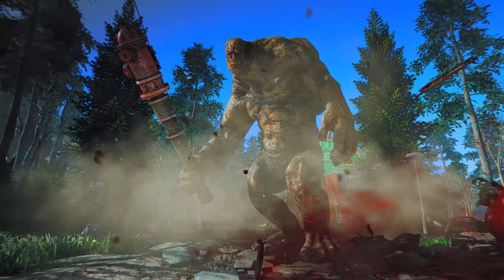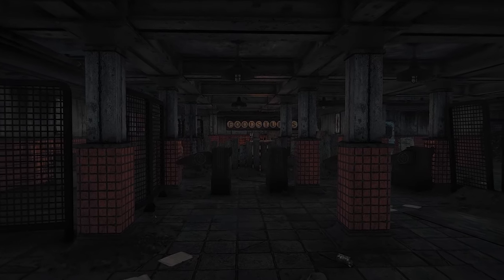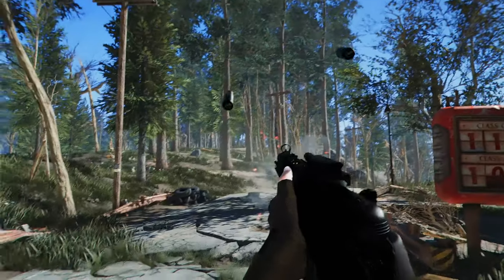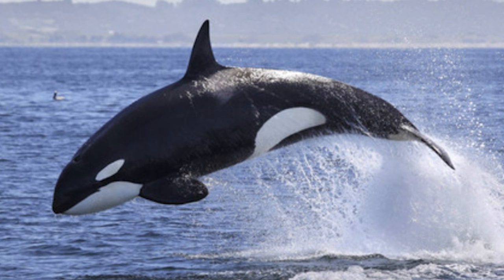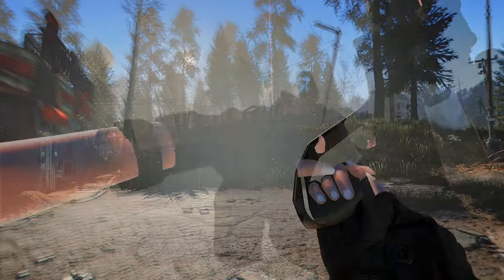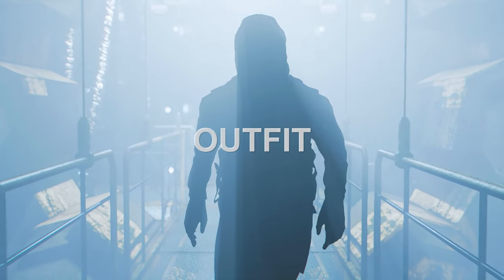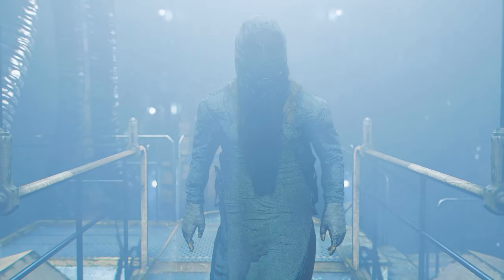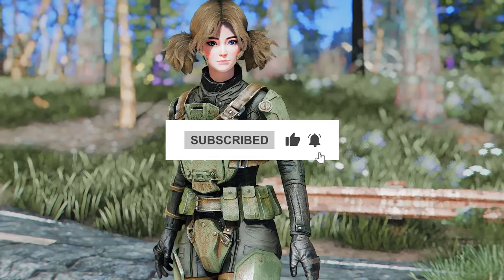14 Must-Have New Fallout4 Mod You Shouldn't Miss I February 2024 Chapter 2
I. PRESET
🔴 ARJAFIELD Custom Camera Preset Pack

II. CHAPTER
00:00 INTRO

00:06 1. GAMEPLAY

00:09 Very Zen Impacts

00:28 Enhanced Creatures AI Overhaul

01:04 Subway Runner Revised

01:47 2. WEAPON

01:56 BH PPSh-41 - Submachine Gun

02:42 FN Five-seveN MK2

03:15 FN F2000

03:47 GIAT FAMAS FB Addon

04:20 MW 2022 Staccato pistol

04:52 European Sniper Rifle Commonwealth Weaponry Expansion

05:39 3. OUTFIT

05:42 Combat Armor Remodel

06:02 Chen

06:14 Chernobyl

06:38 4. VISUAL

06:43 Nemesis replace deathclaw

07:15 Lush Vanilla Grass

07:42 OUTRO